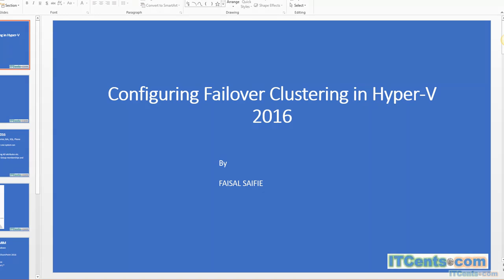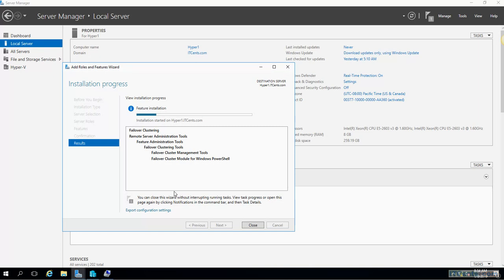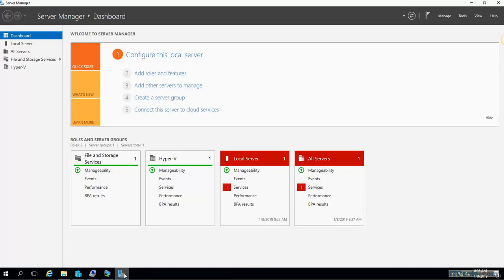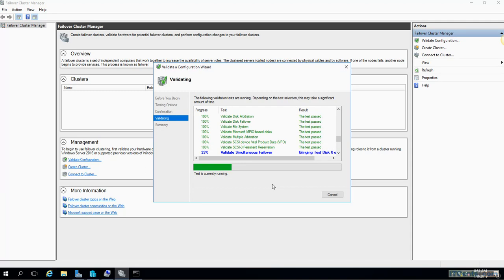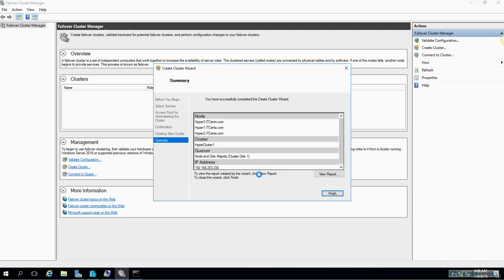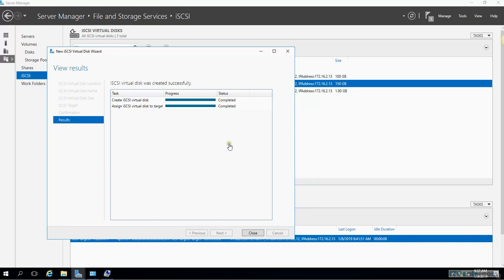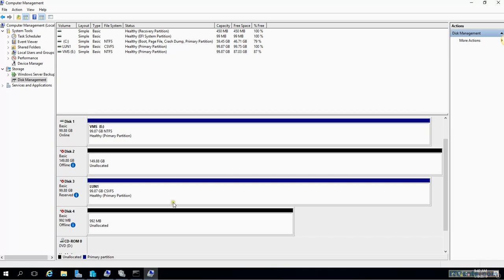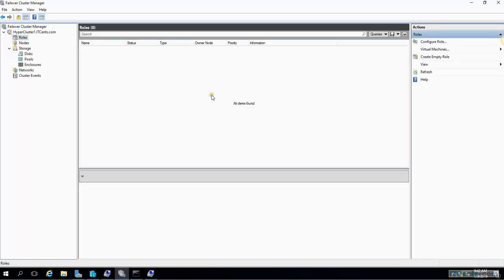6- Configuring Hyper-V 2016 Failover Clustering